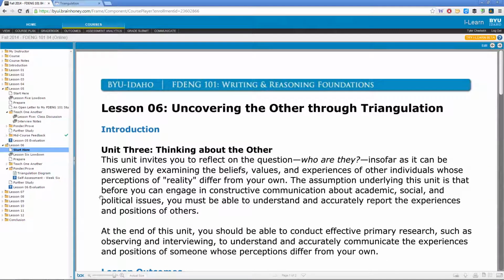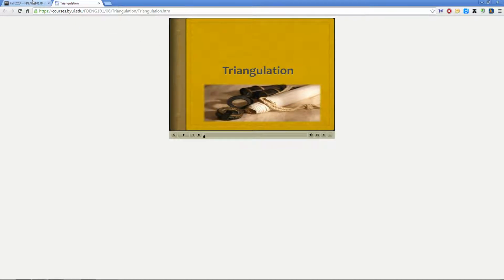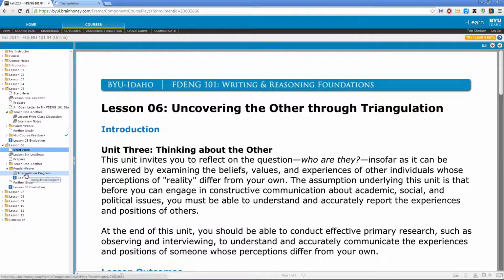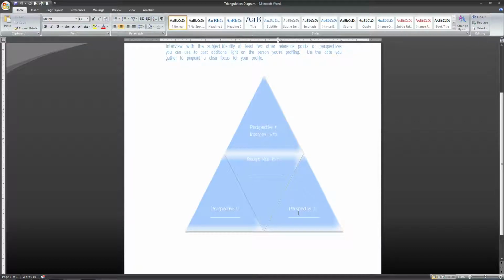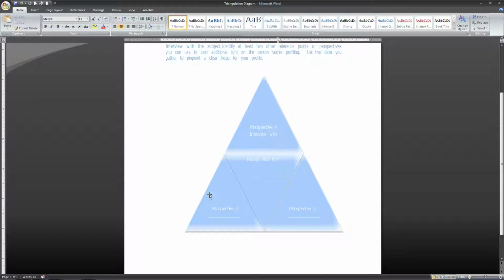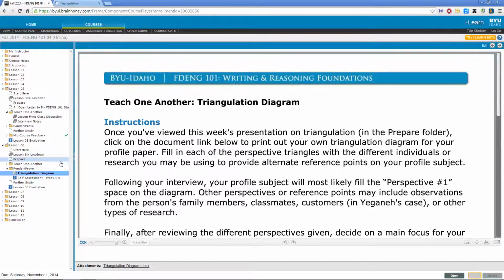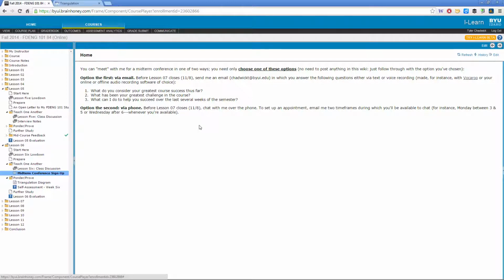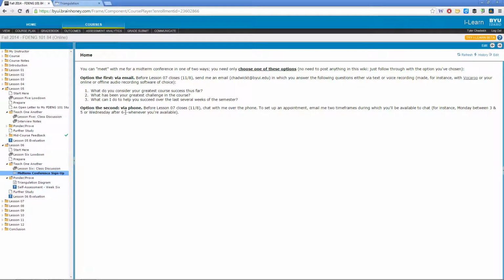Bro. Chadwick's Lesson 06 Rundown (F14)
In which Bro. Chadwick breezes through the week's work and talks a little about triangulation.